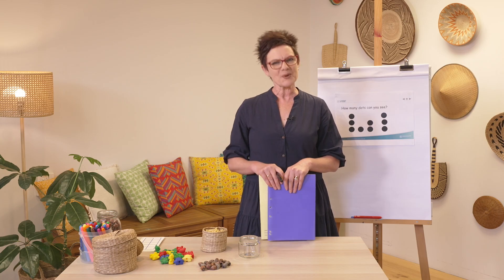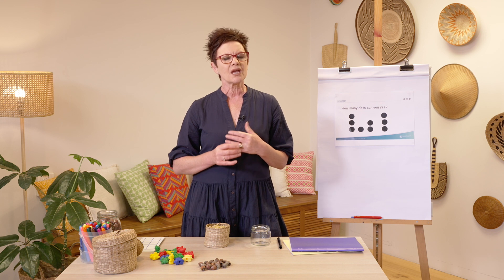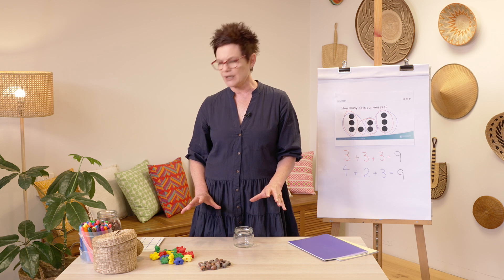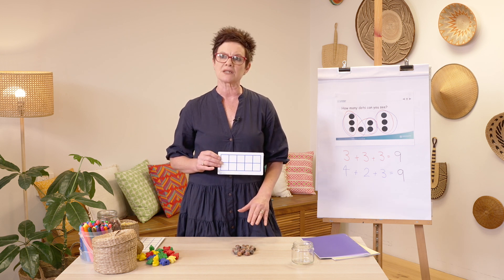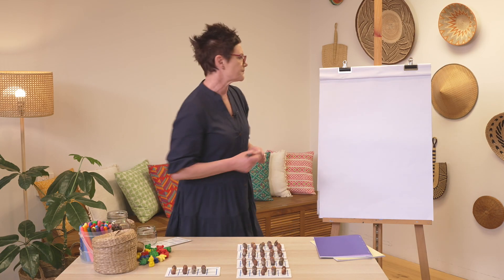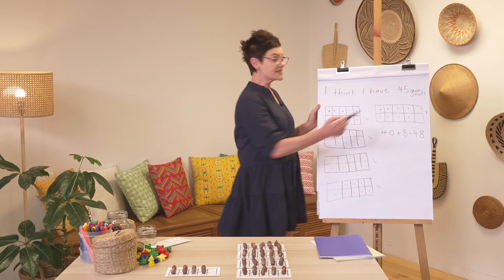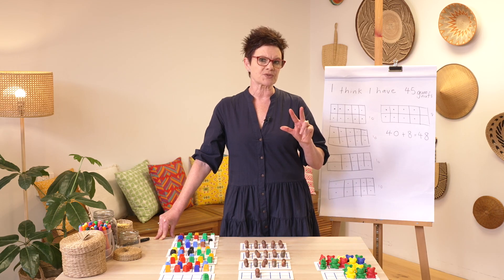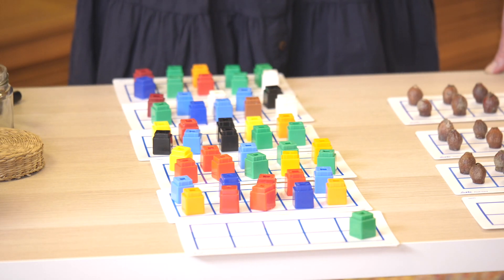Year 2 Numeracy - Lesson 6 - Number counting efficiently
In this lesson you'll learn to estimate and count large collections efficiently so that you do not take too long to count a lot of things. You'll need something to write with, some paper, items to count and a scrap book if you have one.